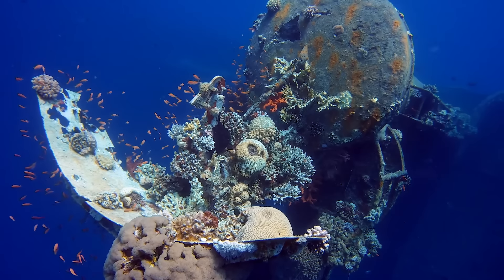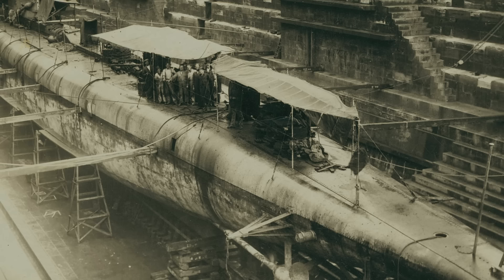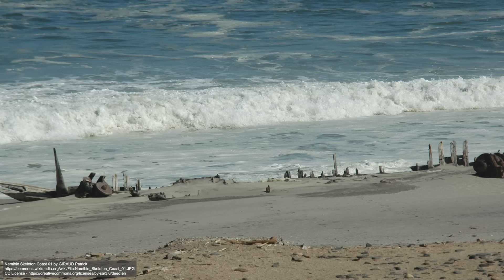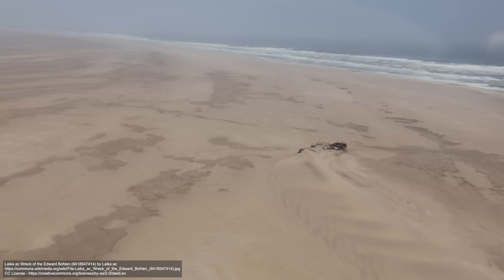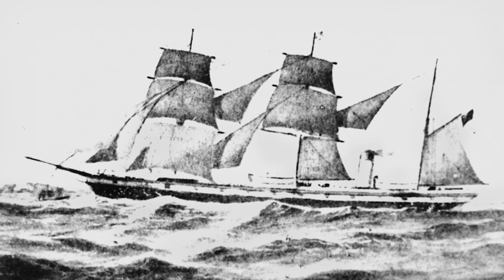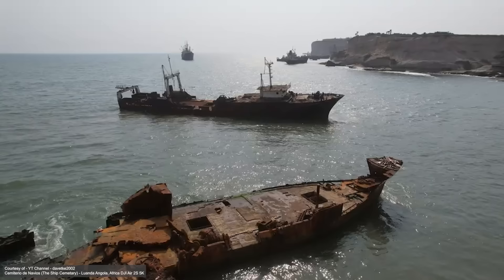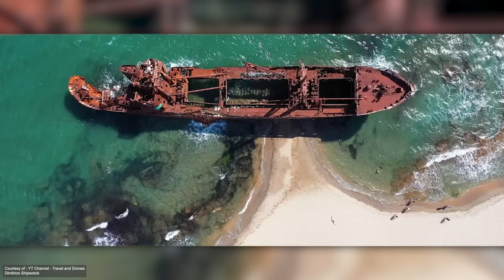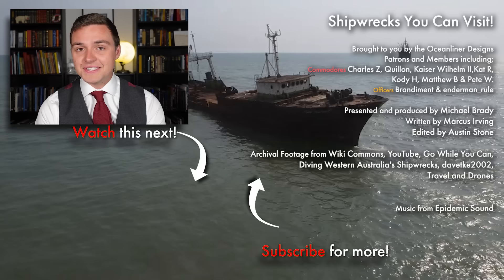Shipwrecks Absolutely Anyone Can Visit!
Embark on a thrilling expedition as we unveil a diverse collection of the some of the best shipwrecks you can visit including the HMS J7, Eduard Bohlen and the Skeleton Coast, Omeo,  Cemiterio de Navios and the Dimitros. Join us as we take you on a captivating journey along coastlines and shores, where these magnificent vessels now rest in their weathered grandeur. From iconic wrecks perched on sandy beaches to majestic remnants that protrude from the water's edge, we'll guide you through the fascinating stories and intriguing histories of these maritime relics.